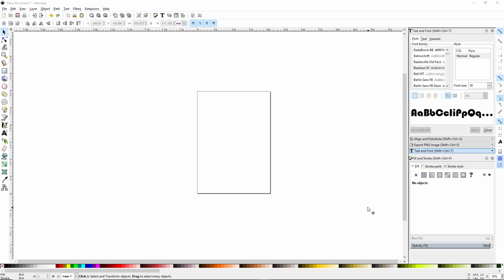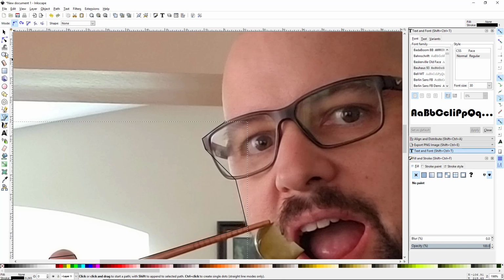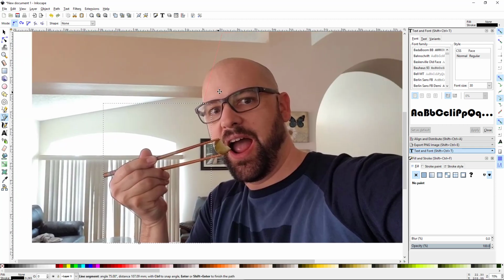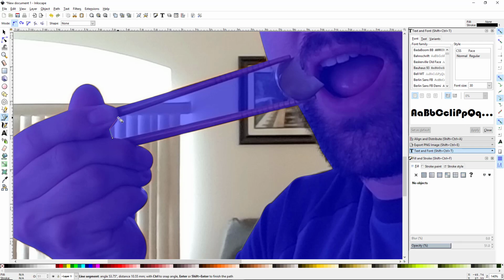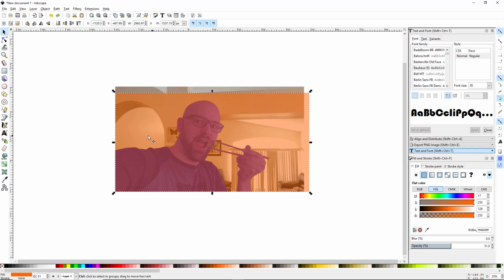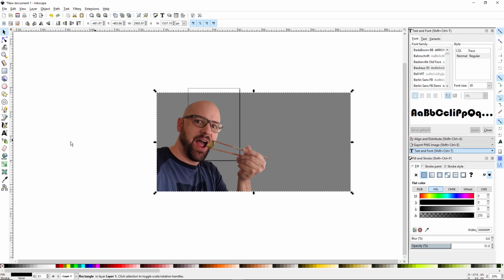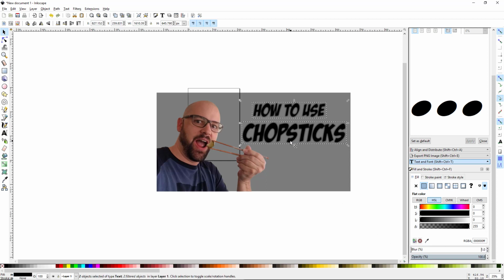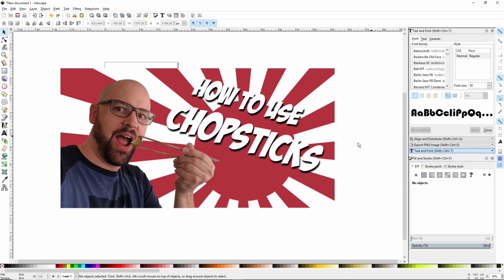How To Create a YouTube Thumbnail With Inkscape